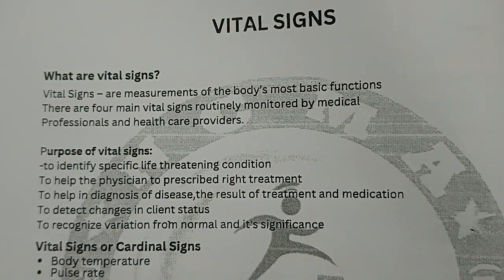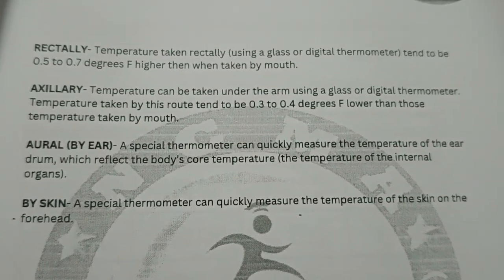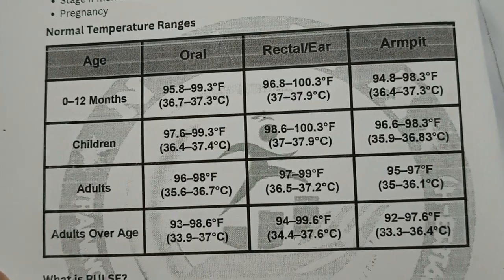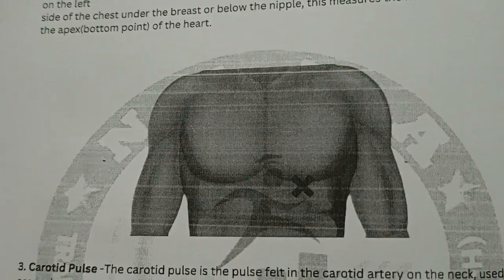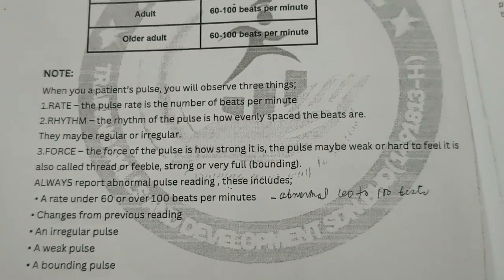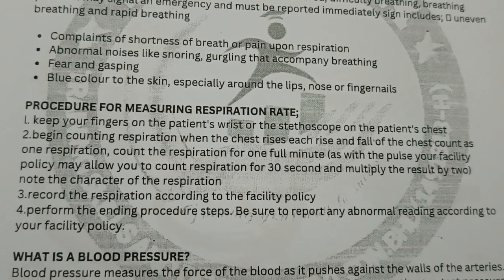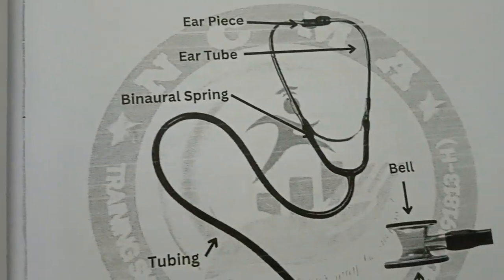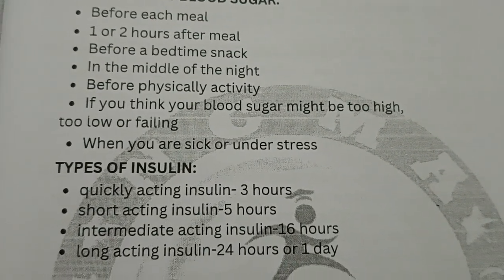What are the Vital sign